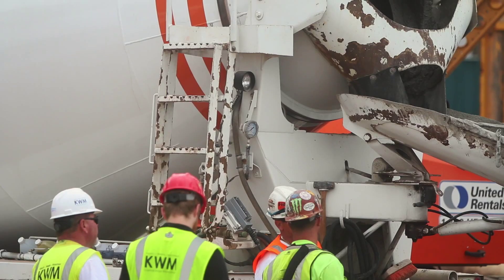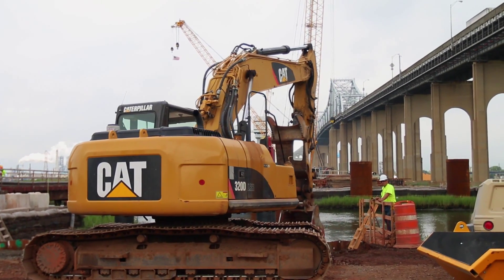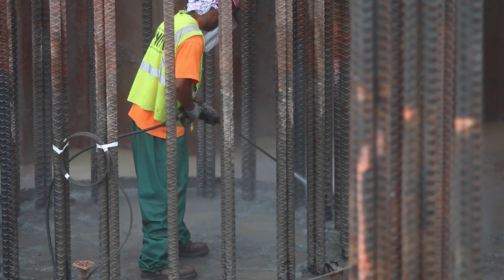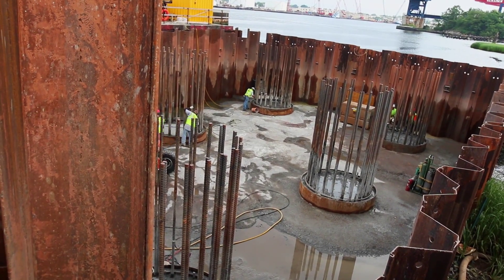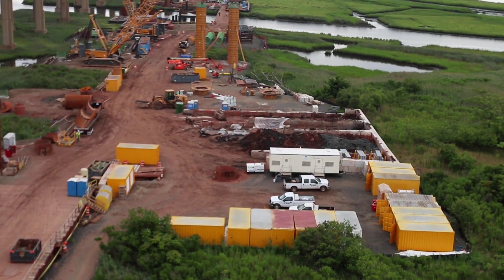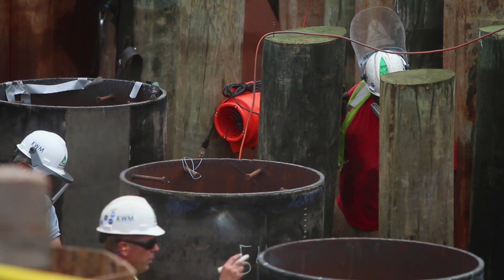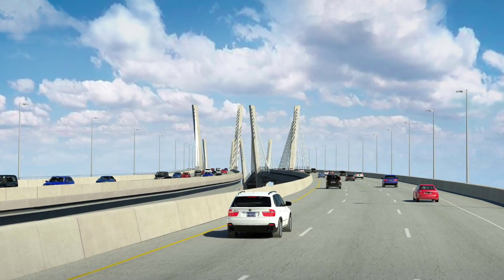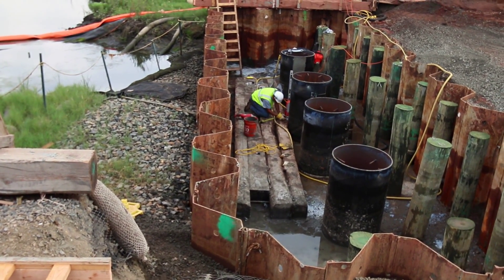A new Goethals Bridge comes into sight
A new Goethals Bridge is rising out of the marshes of the Arthur Kill. Project Manager Jim Blackmore discusses construction progress.